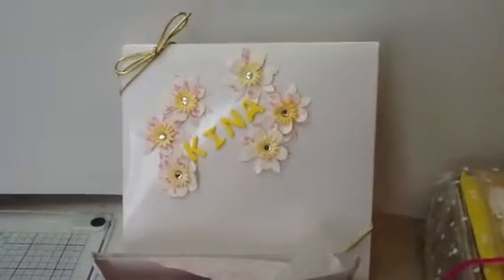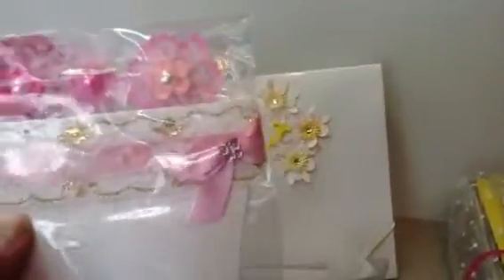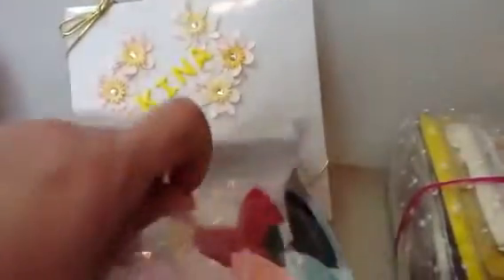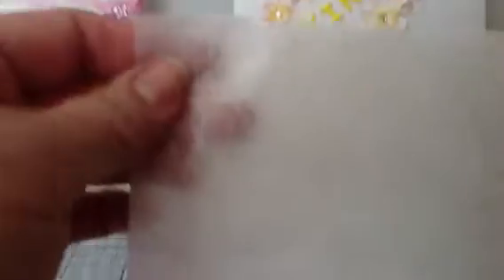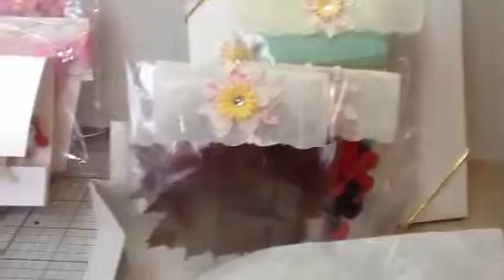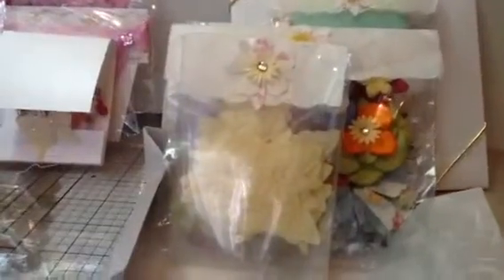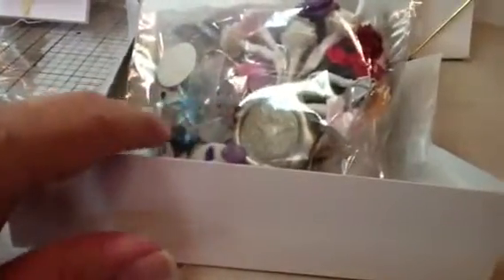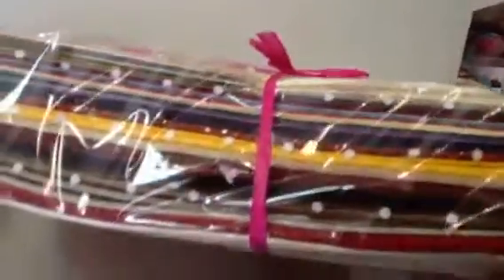Pink Embellishment Swap.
OMGosh, look what  Marisol sent me !